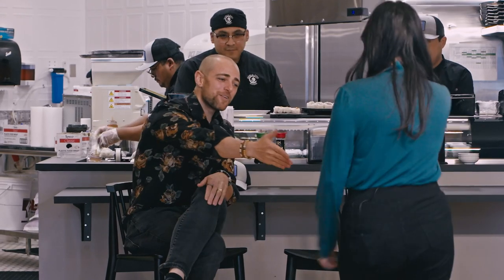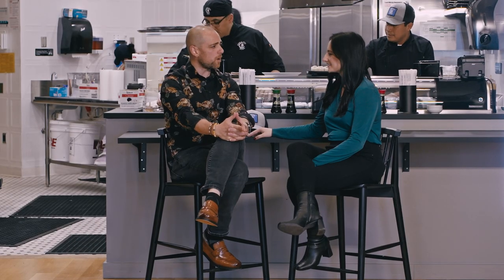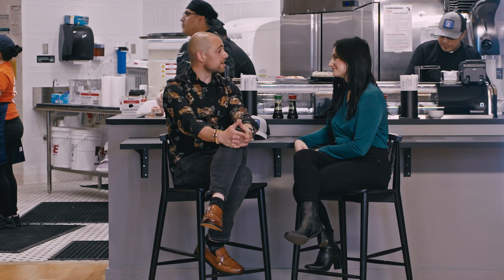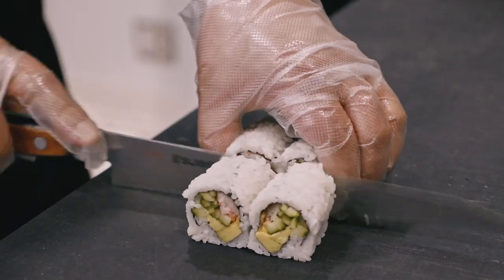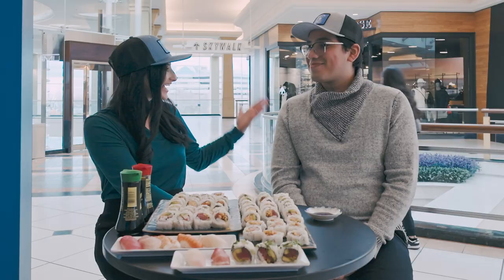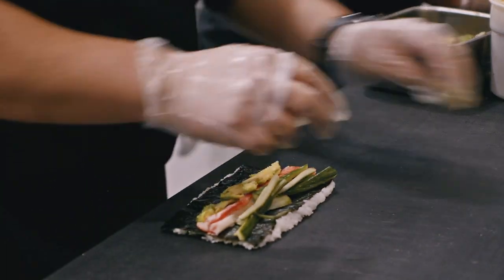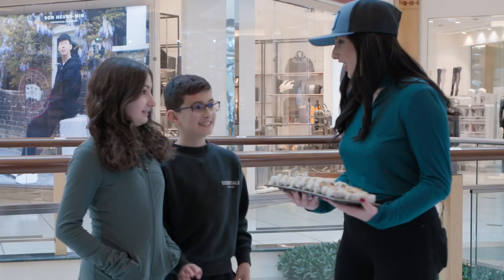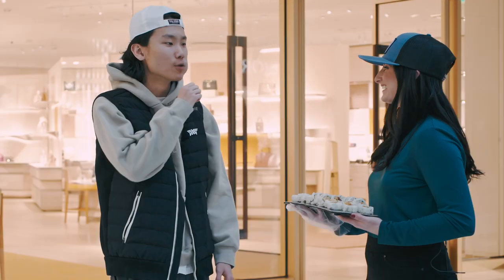Savor Shorts: Noble Fish (Somerset Location)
This episode we return to Noble Fish but this time we are at their brand new location in The Somerset Collection. We hear about how they got this location, sample some sushi and run around the area sharing samples with new fans. Our host Regan Wright is you guide through this adventure.